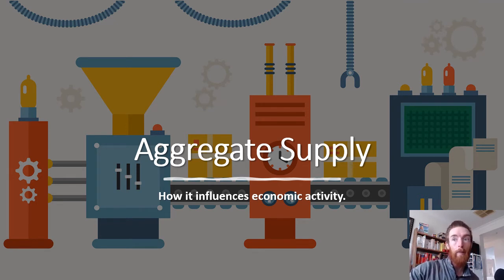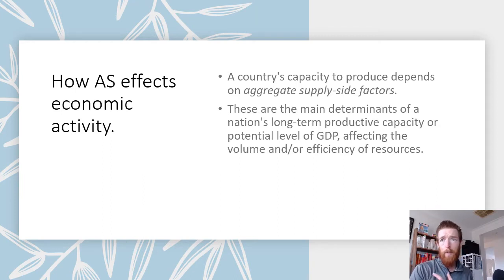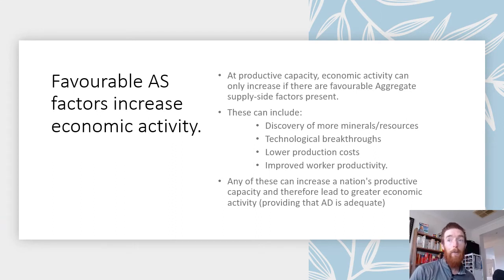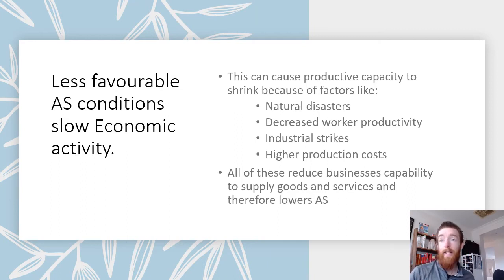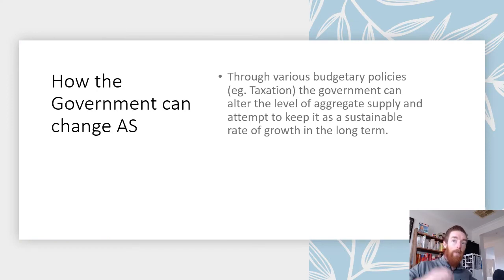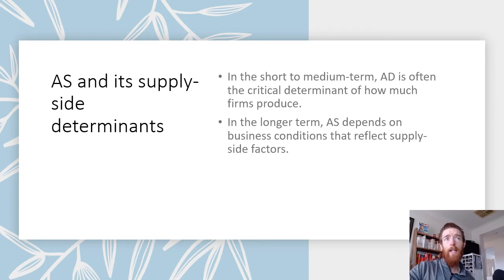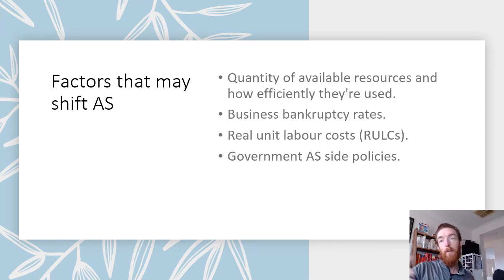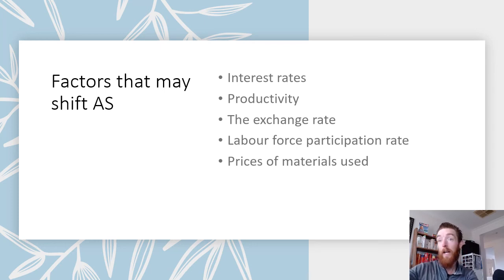Unit 3 Economics AOS2a Lesson 4 Aggregate Supply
for more VCE Economics blogs, resources and videos as well as a link to our VCE Economics Discord.